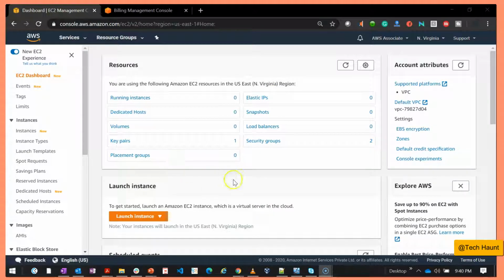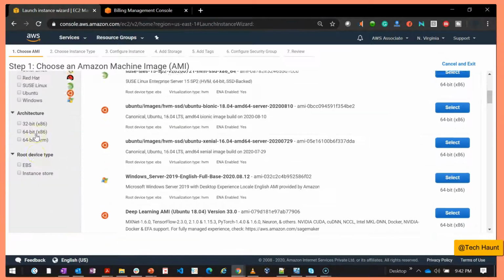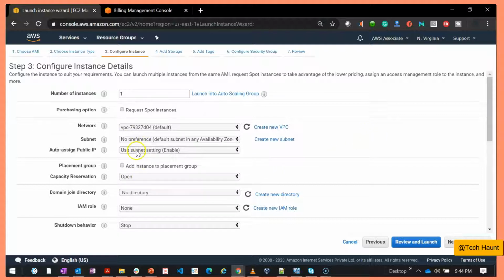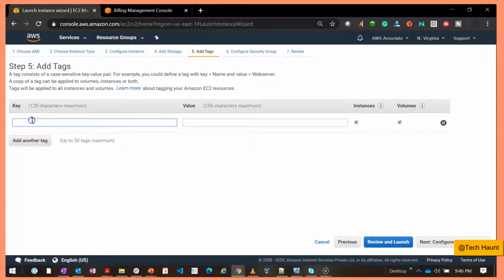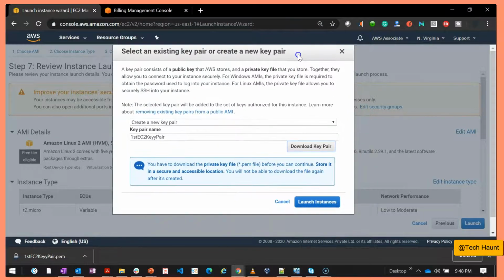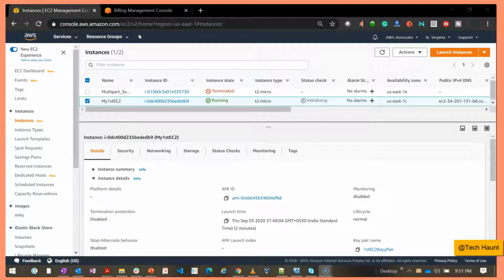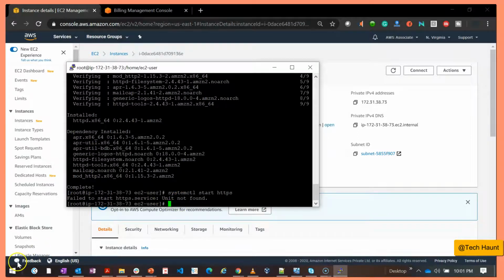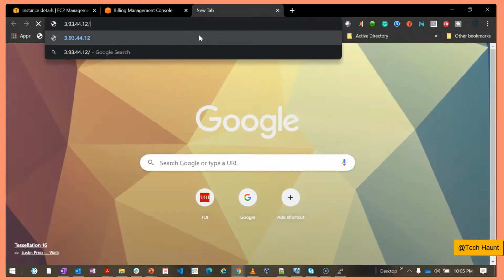3.6 Practice using Amazon Machine Images to launch Amazon EC2 Instances Lab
Steps
Launching an EC2 Instance
Make sure you are in N.Virginia Region.
Navigate to EC2 by clicking on the  menu in the top, then click on  in the  section.
Navigate to on the left panel and click on
Choose an Amazon Machine Image (AMI): Search for Amazon Linux 2 AMI in the search box and click on the select button.

Choose an Instance Type: select  and then click on the
Configure Instance Details: No need to change anything in this step, click on
Add Storage: No need to change anything in this step, click on
Add Tags: Click on
Key    : Name
Value    : MyEC2Server
Click on
Configure Security Group:
To add SSH,
Choose Type:
Source: Custom (Allow specific IP address) or Anywhere (From ALL IP addresses accessible).
For HTTP,
Click on
Choose Type: HTTP
Source: (Allow specific IP address) or  (From ALL IP addresses accessible).
For HTTPS,
Click on
Choose Type: HTTPS
After that, click on

Review and Launch : Review all settings and click on .

Key Pair : Create a new key Pair and click on  after that click on .

Launch Status: Your instance is now launching, Click on the instance ID and wait for complete initialization of instance till status change to .

SSH into EC2 Instance

Please follow the steps in SSH into EC2 Instance.
Install an Apache Server

Switch to root user: sudo -s

Once completed, lets install and run an apache server

When prompted, Press "Y" to confirm.

Start the web server

Check the webserver status

You can see Active status is running.

Create and publish page